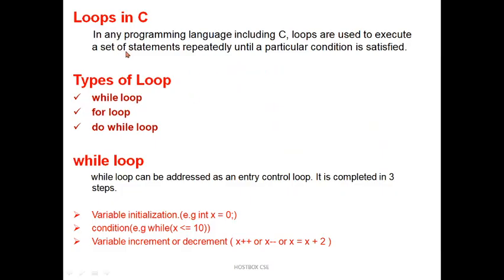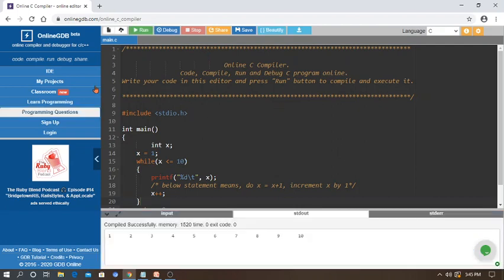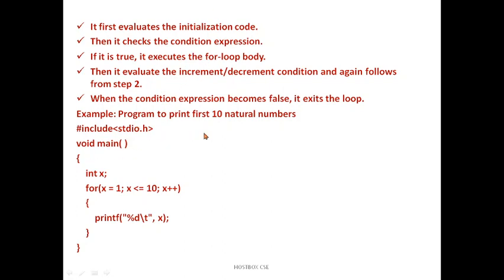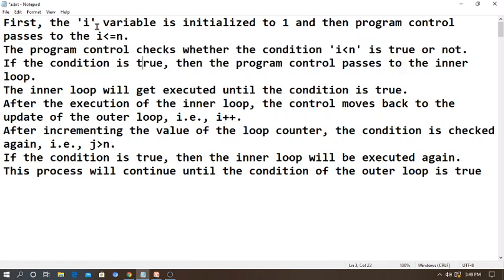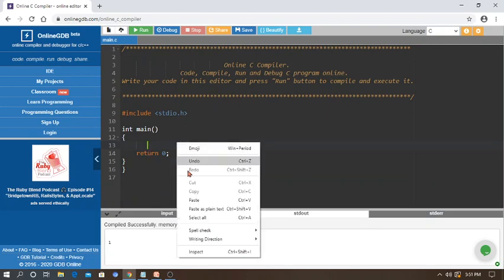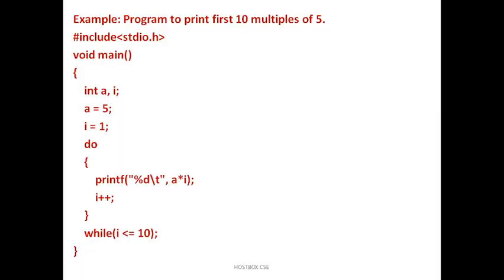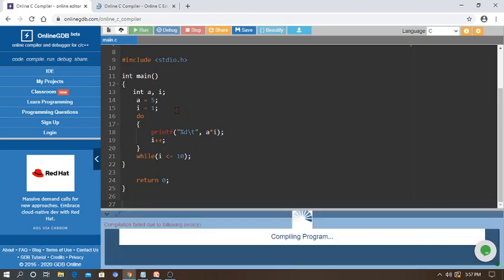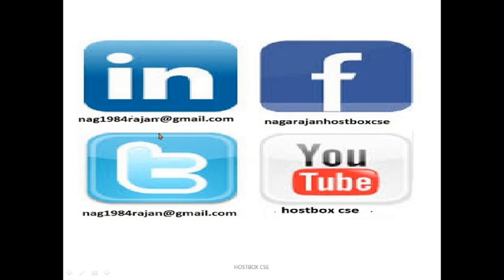Lec11 Loopcontrolstructures in C language(for ,while ,do-while)|Gate /University/ Competitiveexams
In any programming language including C, loops are used to execute a set of statements repeatedly until a particular condition is satisfied.

while loop in C programming with example
for loop in C programming with example
do while loop in C programming with example

Jumping Out of Loops
break statement
continue statement